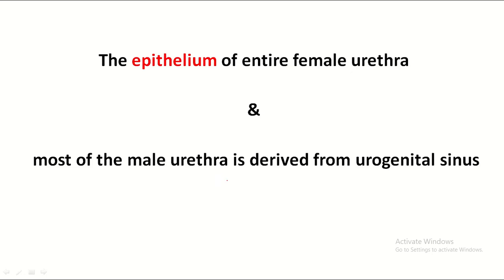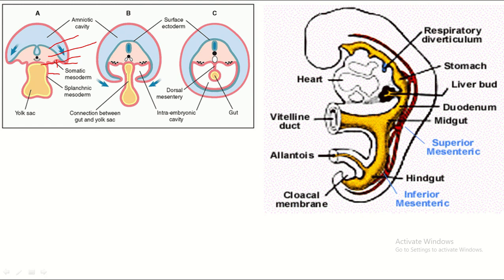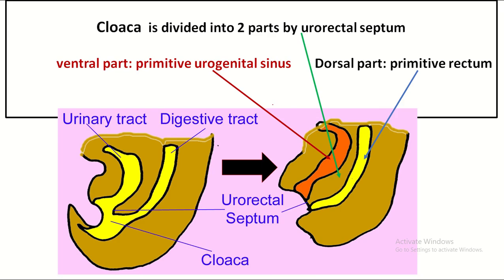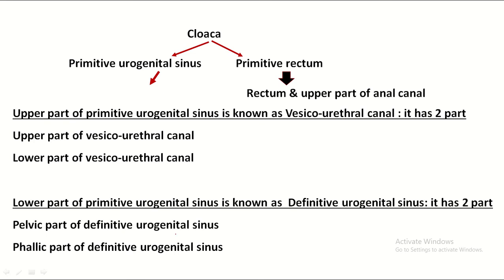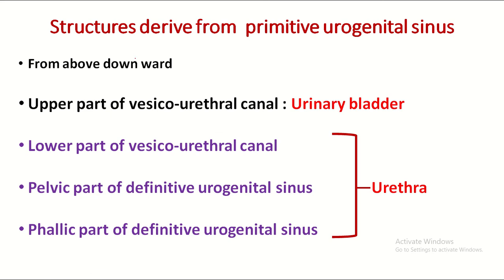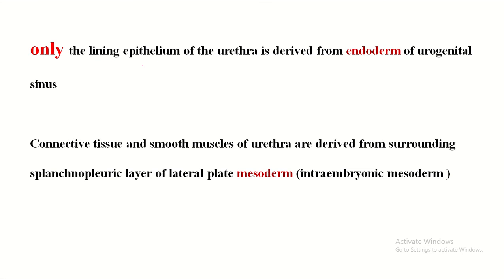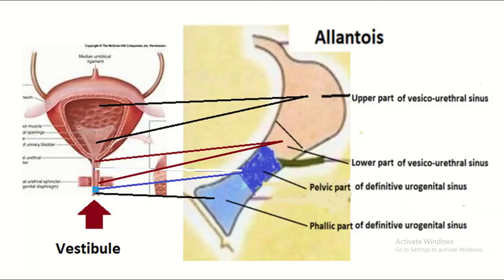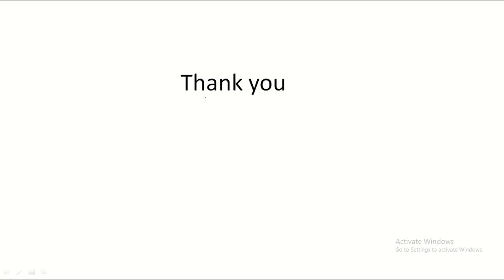Beyond Anatomy: Exploring the Embryology of the Female Urethra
Embryology of female urethra
The development of male & female urethra is different
The female urethra is short & its development is very simple
but male urethra is long & its development is complicated
The development of male urethra is intimately related to the development of external genital organs
The epithelium of entire female urethra &   most of the male urethra is derived from urogenital sinus
Urogenital sinus is developed from cloaca
Cloaca : part of hindgut caudal to attachment of allantois, which is common chamber for hindgut & urinary system
Cloaca  is divided into 2 parts by urorectal septum
 ventral part: primitive urogenital sinus
Dorsal part: primitive rectum
Parts of primitive urogenital sinus :vesico-urethral canal & definitive urogenital sinus
For explaining development Primitive urogenital sinus can be divided into 4 part From above down ward
Structures derive from  primitive urogenital sinus
From above down ward
Urinary bladder is developed from Upper part of vesico-urethral canal :
 Urethra is developed from
Lower part of vesico-urethral canal
Pelvic part of definitive urogenital sinus
Phallic part of definitive urogenital sinus

Histology

only the lining epithelium of the urethra is derived from endoderm of urogenital sinus
Connective tissue and smooth muscles of urethra are derived from surrounding splanchnopleuric layer of lateral plate mesoderm (intraembryonic mesoderm )
Development of female urethra
Lower part of vesico-urethral canal develops
Most of the proximal part of female urethra
Pelvic part of definitive urogenital sinus develops
Small distal part of female urethra
Phallic part of definitive urogenital sinus develops
Vestibule of female external genitalia into which the urethra is opened  (external opening )
Difference between development of male & female urethra

in case male:
Prostatic part of urethra up to the level of opening of ejaculatory duct

in case female :
Most of the part of female urethra (upper part)

in case male

Prostatic part of urethra below the opening of ejaculatory duct and membranous part of urethra
in case female

Small part of female urethra (lower part)

in case male

Penile part of urethra
in case female
Vestibule of female external genitalia into which the urethra is opened

(external opening )
Histology

in case male

 Most of the lining epithelium is derived from endoderm of urogenital sinus except terminal part which is derived from surface ectoderm
in case female

Entire lining epithelium is derived from endoderm of urogenital sinus

Rest of the histological layer of male and female urethra is derived from
splanchnopleuric layer of lateral plate mesoderm
3. easy humanatomy facebook page
4. For powerpoint presentation